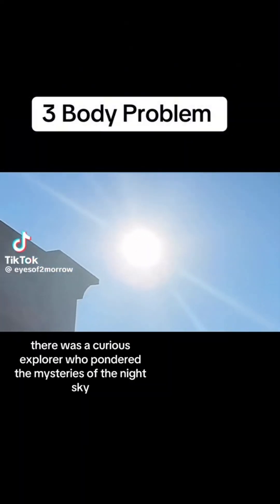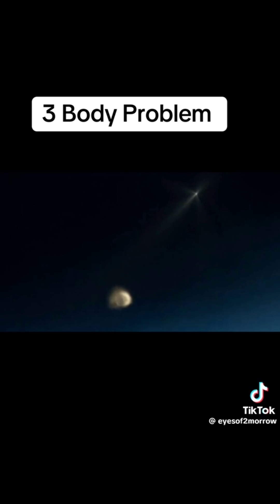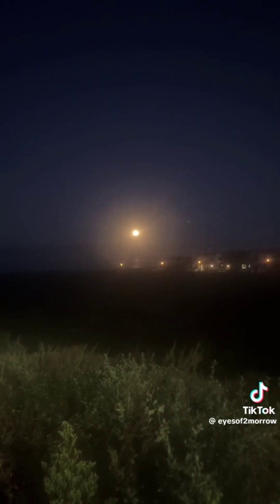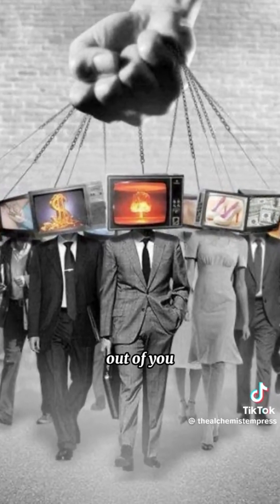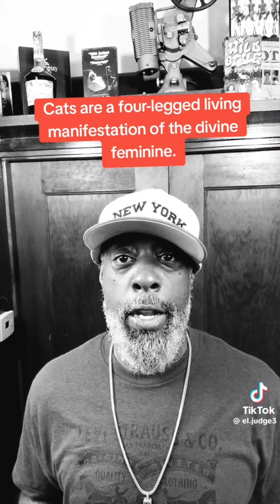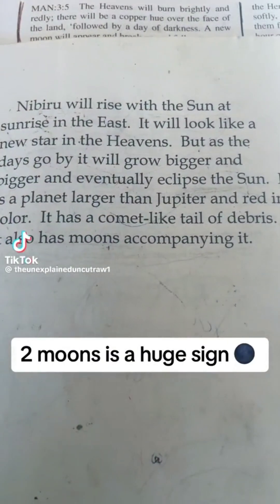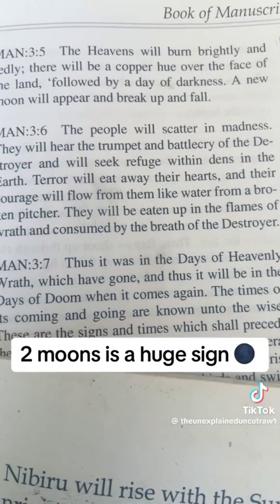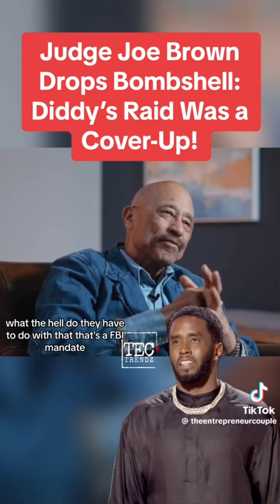🚨Creepy Tiktoks that will leave u unsettled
Conspiracy theories | Tiktok

The information provided by BLKunicorn1111 ("we," "us," or "our") on youtube (the "Site") and our mobile application is for general informational purposes only. All information on the Site and our mobile application is provided in good faith, however we make no representation or warranty of any kind, express or implied, regarding the accuracy, adequacy, validity, reliability, availability, or completeness of any information on the Site or our mobile application. UNDER NO CIRCUMSTANCE SHALL WE HAVE ANY LIABILITY TO YOU FOR ANY LOSS OR DAMAGE OF ANY KIND INCURRED AS A RESULT OF THE USE OF THE SITE OR OUR MOBILE APPLICATION OR RELIANCE ON ANY INFORMATION PROVIDED ON THE SITE AND OUR MOBILE APPLICATION. YOUR USE OF THE SITE AND OUR MOBILE APPLICATION AND YOUR RELIANCE ON ANY INFORMATION ON THE SITE AND OUR MOBILE APPLICATION IS SOLELY AT YOUR OWN RISK.

The Site and our mobile application may contain (or you may be sent through the Site or our mobile application) links to other websites or content belonging to or originating from third parties or links to websites and features in banners or other advertising. Such external links are not investigated, monitored, or checked for accuracy, adequacy, validity, reliability, availability, or completeness by us. WE DO NOT WARRANT, ENDORSE, GUARANTEE, OR ASSUME RESPONSIBILITY FOR THE ACCURACY OR RELIABILITY OF ANY INFORMATION OFFERED BY THIRD-PARTY WEBSITES LINKED THROUGH THE SITE OR ANY WEBSITE OR FEATURE LINKED IN ANY BANNER OR OTHER ADVERTISING. WE WILL NOT BE A PARTY TO OR IN ANY WAY BE RESPONSIBLE FOR MONITORING ANY TRANSACTION BETWEEN YOU AND THIRD-PARTY PROVIDERS OF PRODUCTS OR SERVICES.

The Site cannot and does not contain teaching advice. The teaching information is provided for general informational and educational purposes only and is not a substitute for professional advice. Accordingly, before taking any actions based upon such information, we encourage you to consult with the appropriate professionals. We do not provide any kind of teaching advice. THE USE OR RELIANCE OF ANY INFORMATION CONTAINED ON THE SITE OR OUR MOBILE APPLICATION IS SOLELY AT YOUR OWN RISK.

The Site and our mobile application may contain links to affiliate websites, and we receive an affiliate commission for any purchases made by you on the affiliate website using such links.